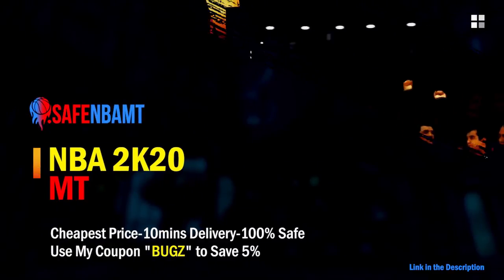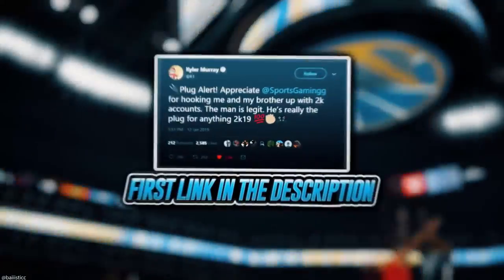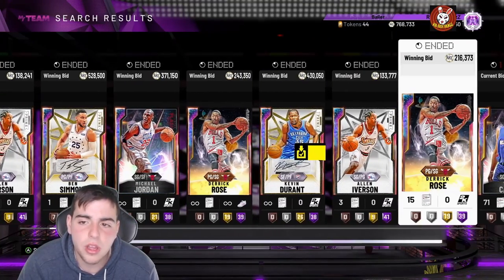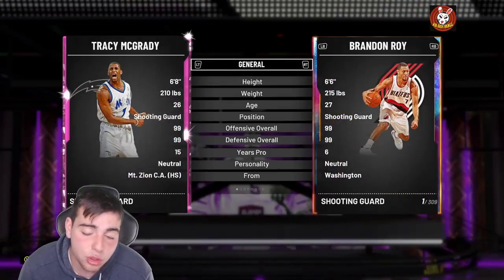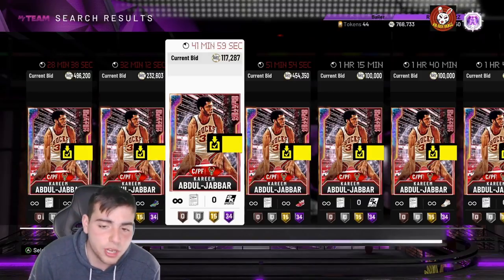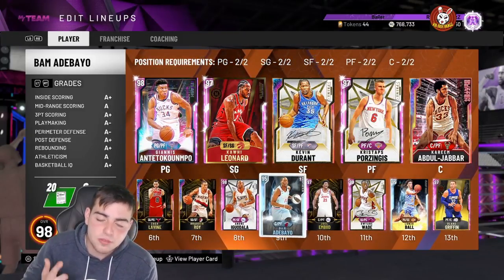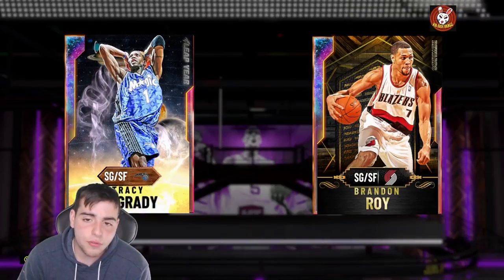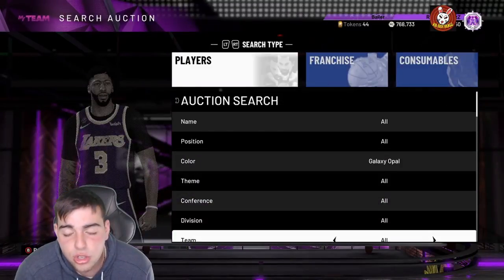HOW TO PREPARE FOR NEW CONTENT! DO THIS RIGHT NOW TO MAKE MT! | NBA 2K20 MY TEAM